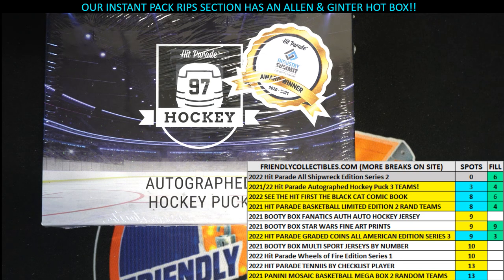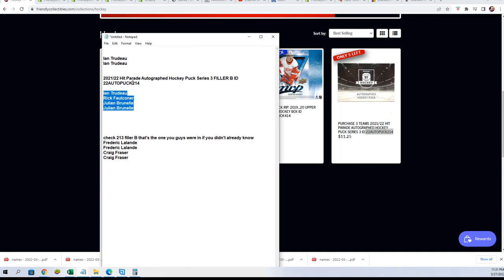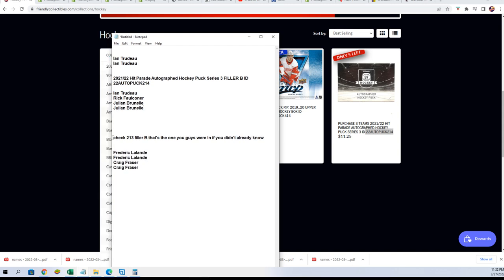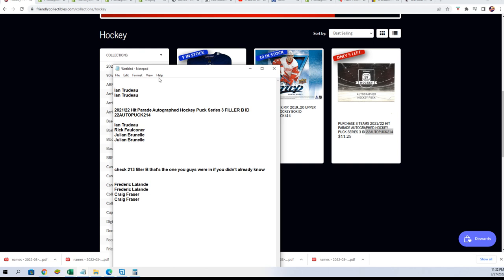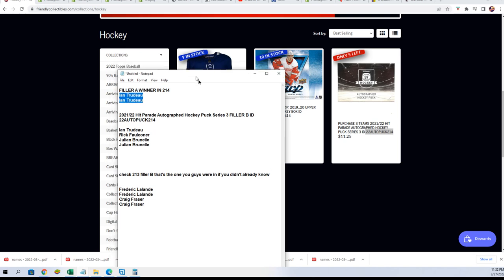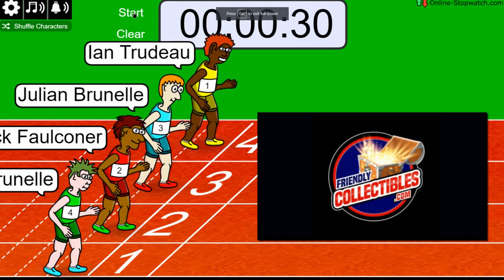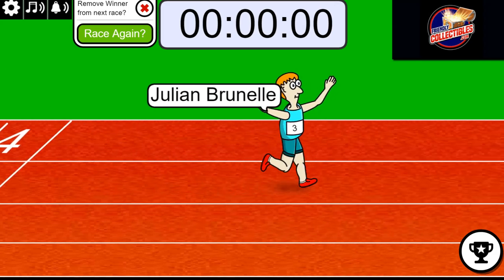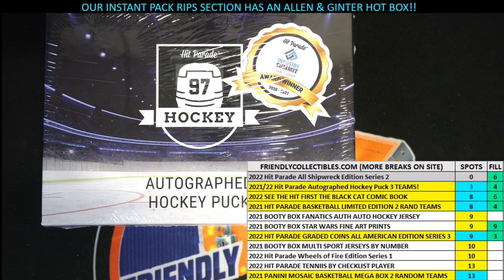202122 Hit Parade Autographed Hockey Puck FILLER B ID 22AUTOPUCK214